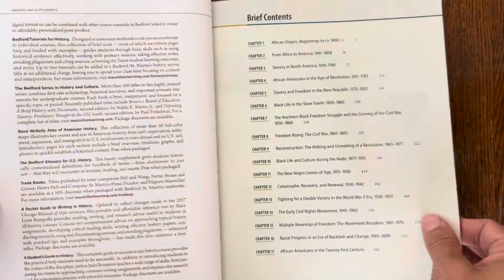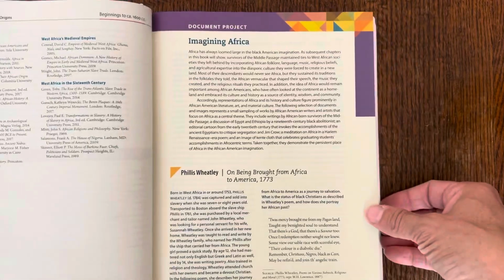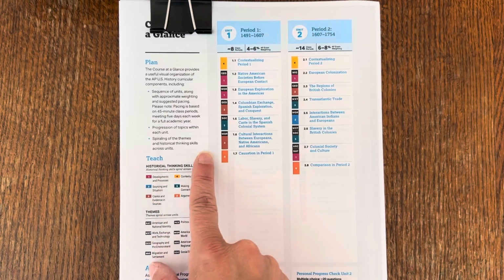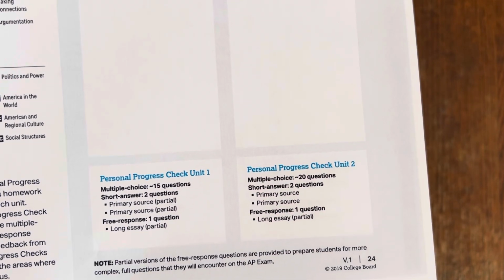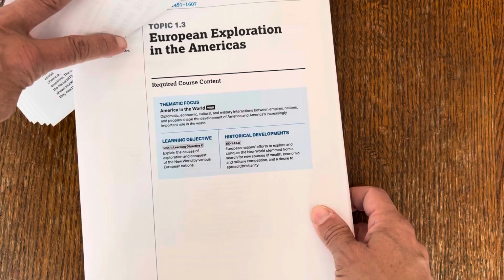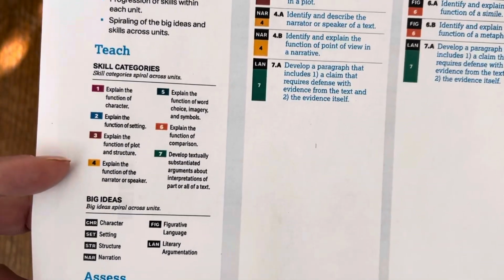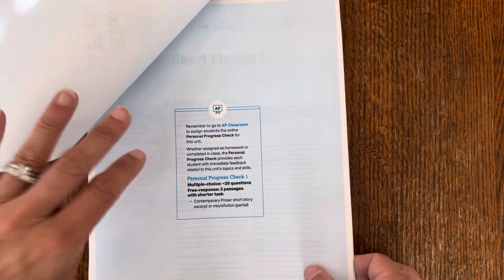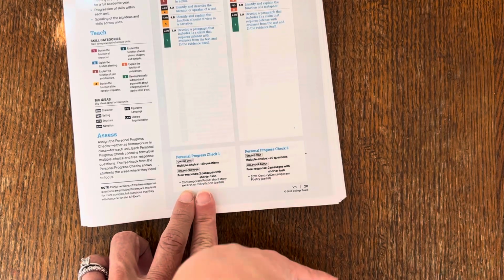AP African American Studies books & other AP related updates & unboxing